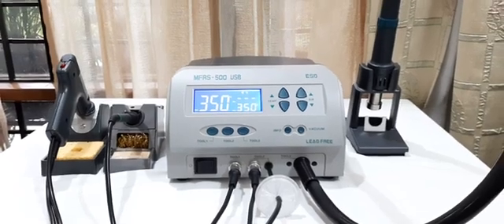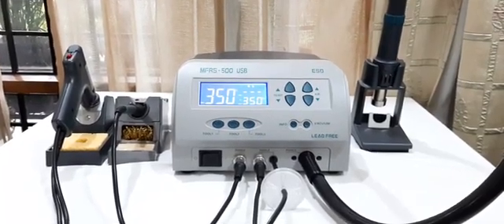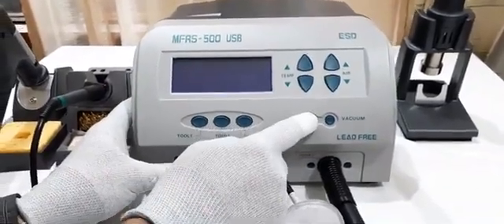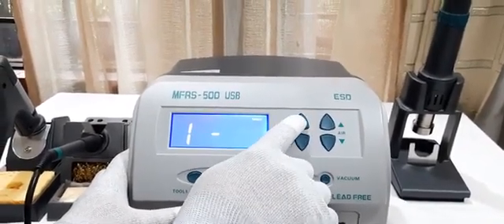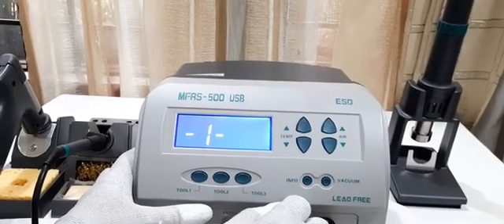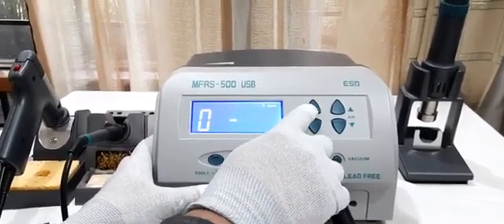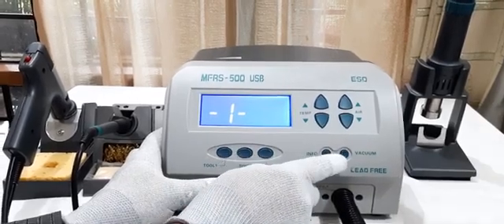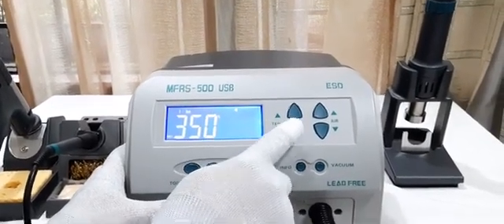How to Set and Reset Password for a Rework Station - 9316134502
HOW TO RESET PASSWORD OF A HOT AIR REWORK STATION

In this video we show you how to set and reset the password of MFRS500USB REWORK STATION.

Model MFRS500SUSB Rework/Repair System for SMD Chips & ICs can perform all 3 functions of Hot Air Reflow, Desoldering & Soldering work independent of each other. No external compressor required. It suffices for SMD soldering, Thru-hole desoldering & SMD ICs reworking.
This system is ideal for Fine pitch SMD Soldering, Thru-hole Soldering, Large SMD IC Reworking,  Thru-hole Desoldering.